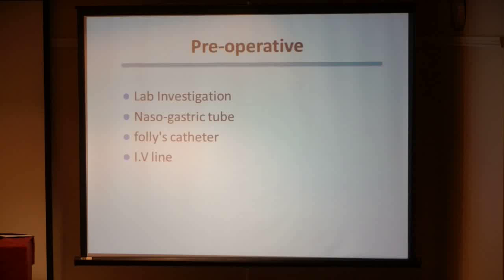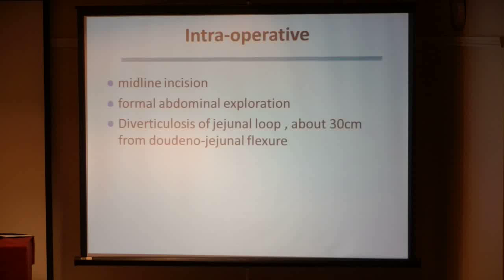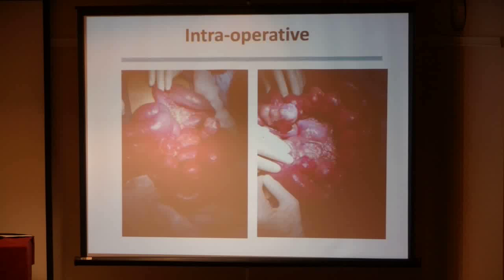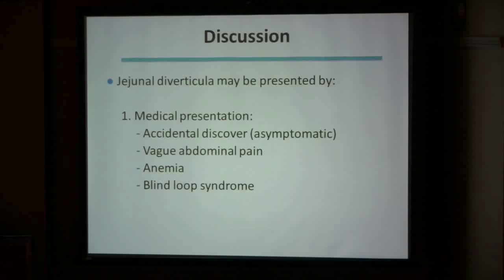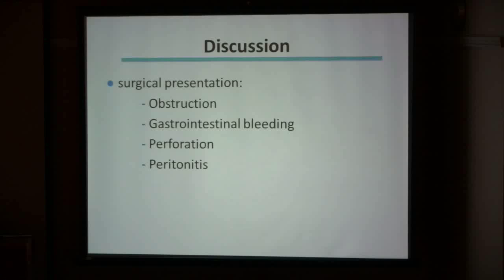Mohamed El Kurdi | Egypt | Gastrointestinal Therapeutics 2015 | Conferenceseries LLC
International Conference and Exhibition on Gastrointestinal Therapeutics August 25-27, 2015 Valencia, Spain

Scientific Talk On: Jejunal diverticulosis : A rare type of gatsrointestinal diverticulosis